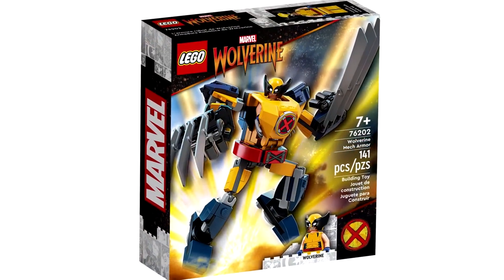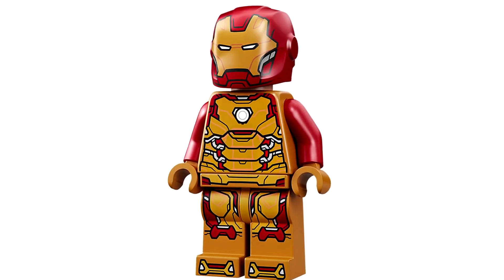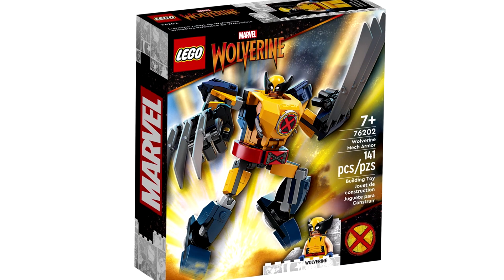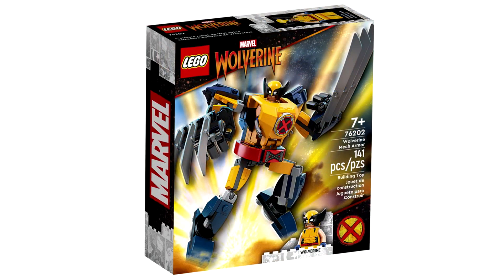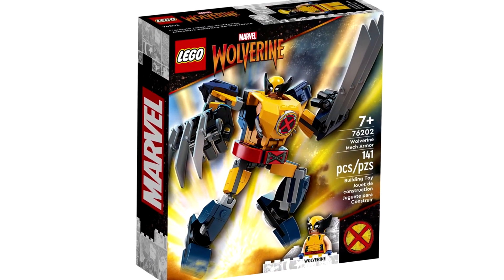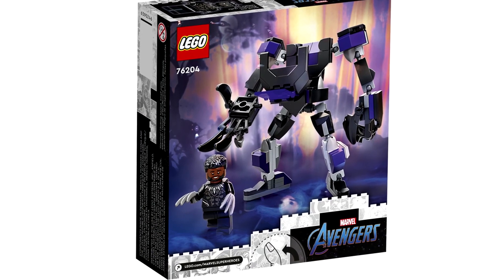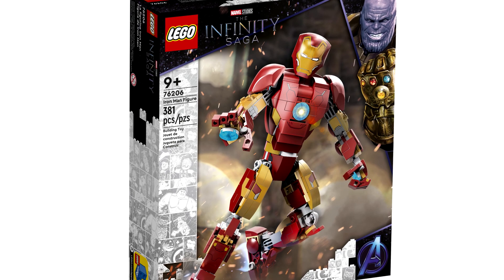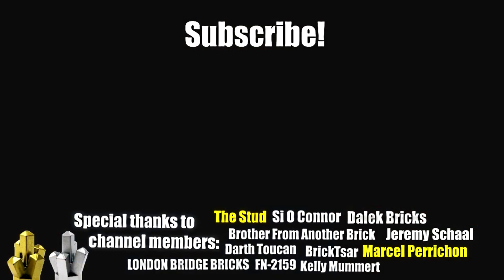LEGO Marvel 2022 sets OH GOD WHAT THE HECK IS THAT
The LEGO Marvel 2022 sets pictures for the Mech sets show a Wolverine Iron Man Black Panther mech set - and this VERY WEIRD LOOKIN' buildable Iron Man.

76202 Wolverine Mech Armor
76203 Iron Man Mech Armor
76204 Black Panther Mech Armor
76206 Iron Man Figure

COMMENT RULES:
1) Treat others with respect. Disagreement and criticism is always welcome.
2) Do not REVEAL the private personal details of any person, or else you will be banned.